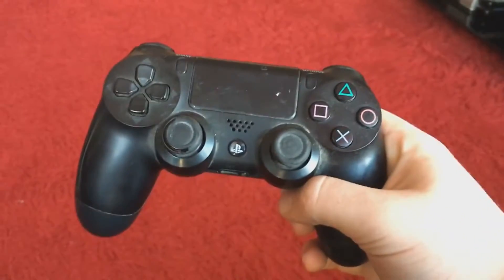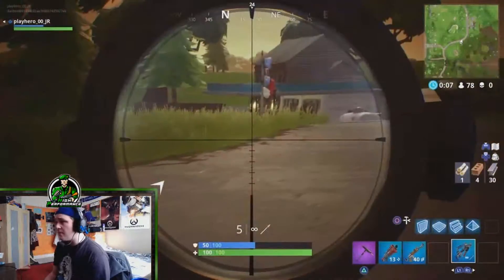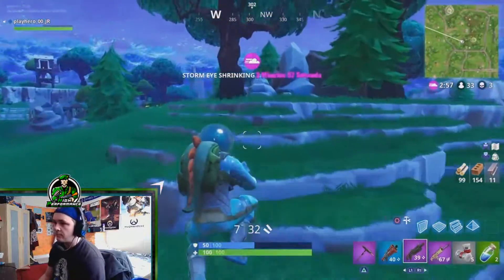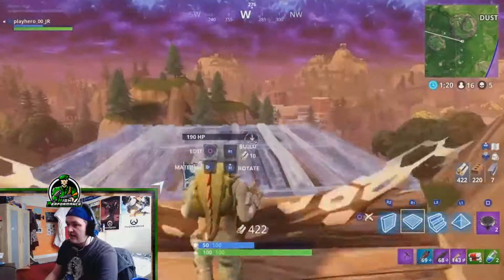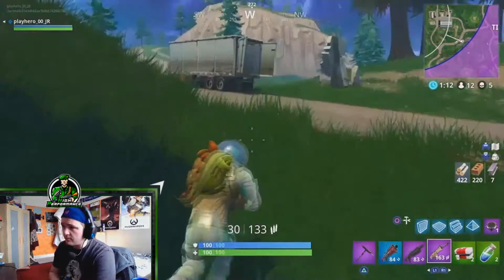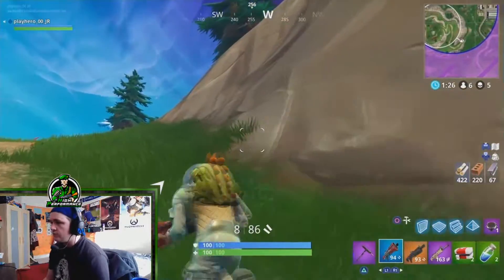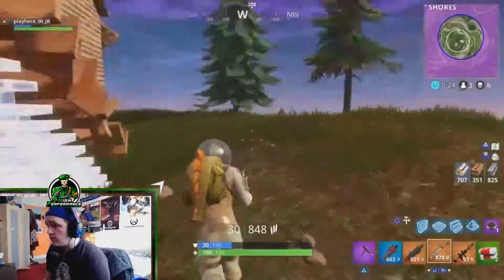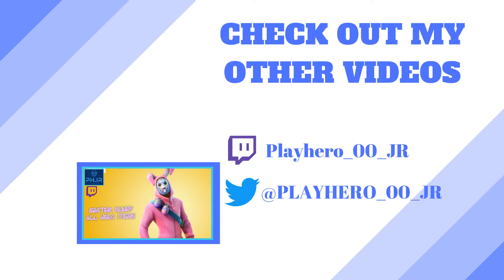First 8 kill solo win :)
If you guys enjoyed this video then smash the like button and if your new around her that sub button also dont forget to turn your bell icons on and i will see you in the next video :)